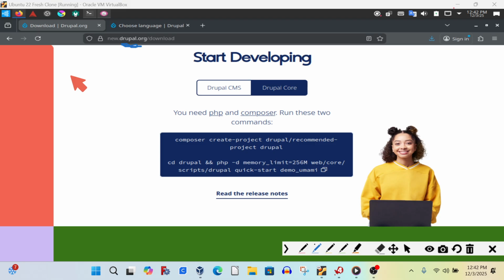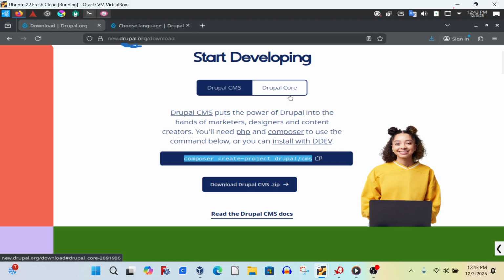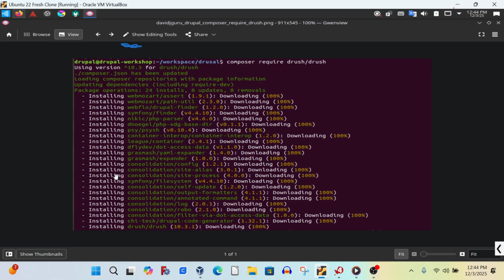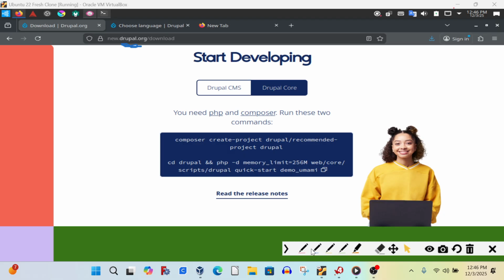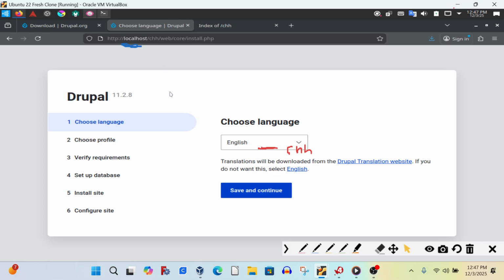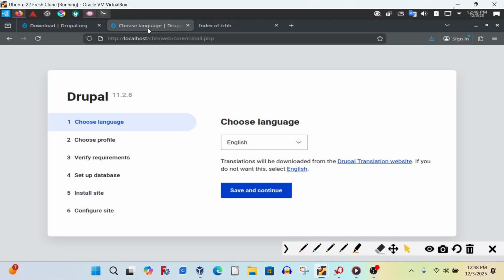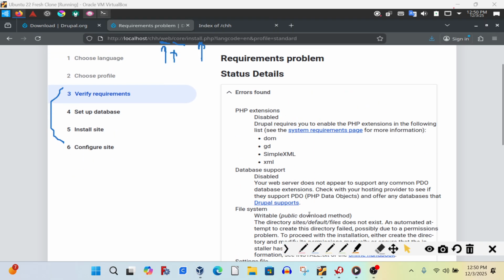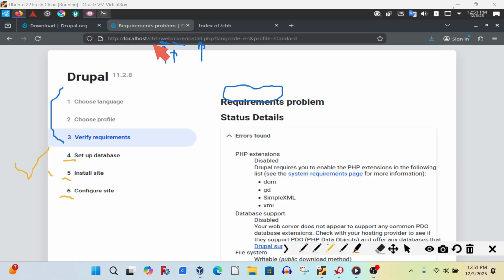Essential Steps to Install Drupal Using Composer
🚀 Ready to elevate your web development skills? In this comprehensive tutorial, we unveil the **Essential Steps to Install Drupal Using Composer**! If you're frustrated with complicated setup processes, we’ve got your back. Discover the importance of Composer in Drupal, learn how to set up your environment, and follow our step-by-step guide that takes you from anxiety to mastery in no time! 🌍✨

Help your website thrive with the power of Drupal! Dive into Developer Nirvana today!